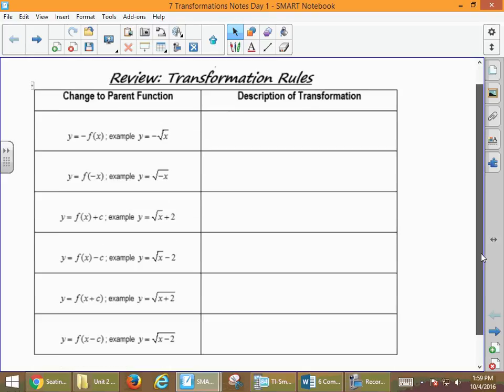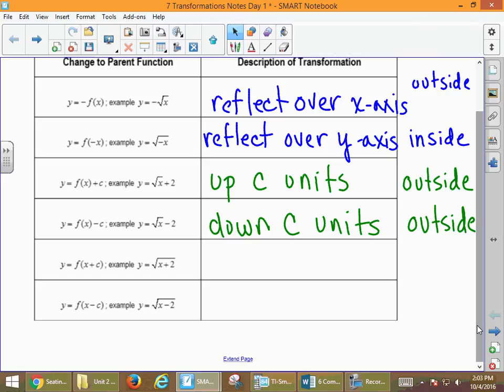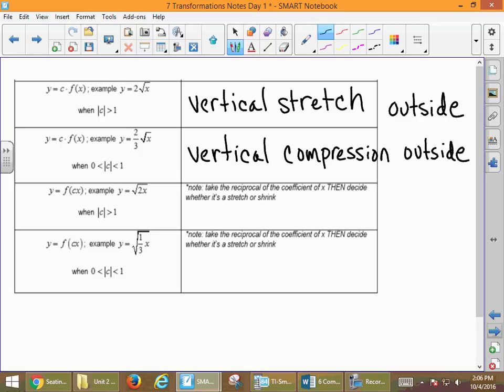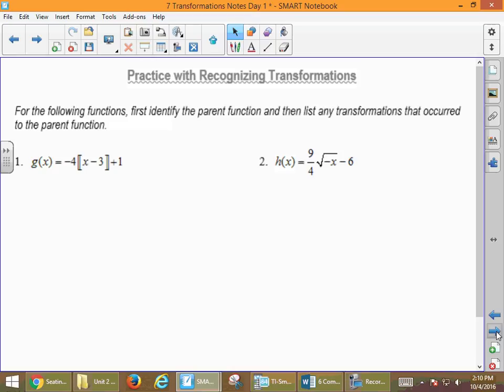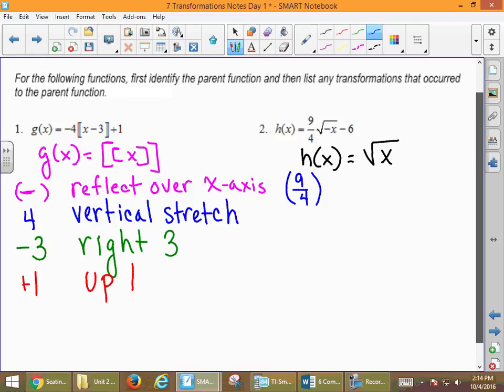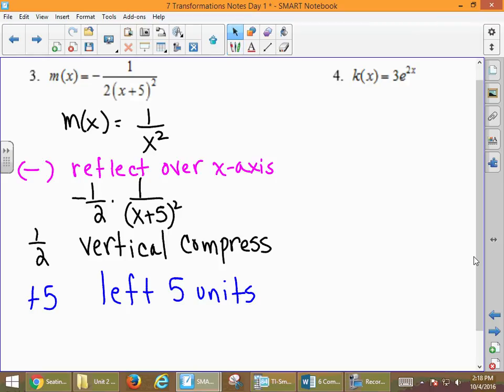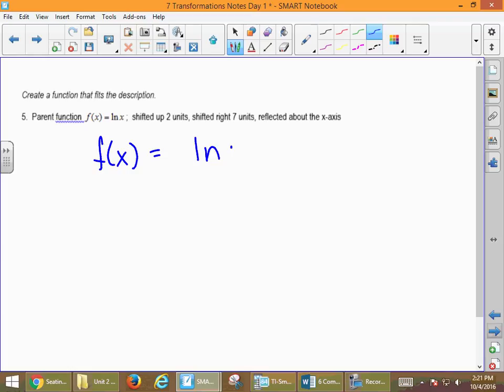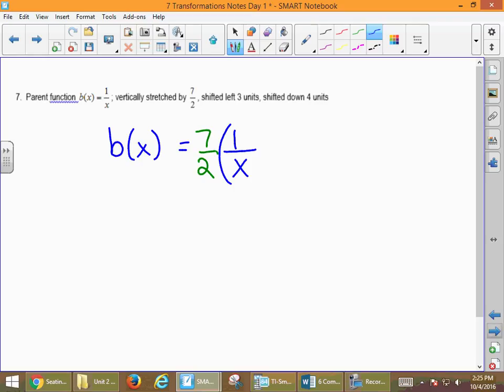pc notes transformations chart